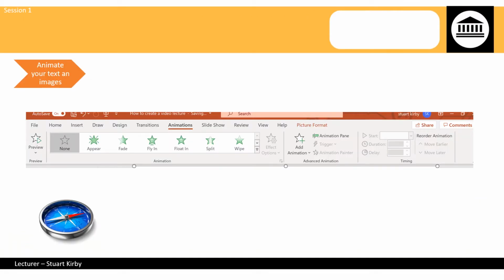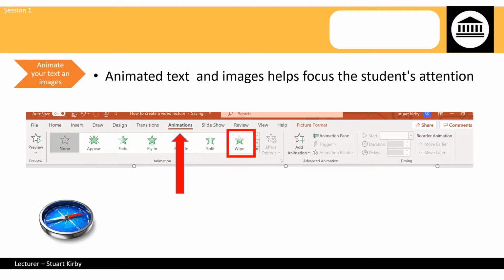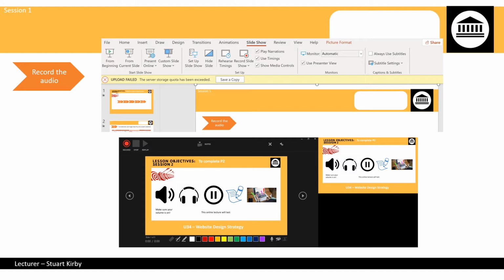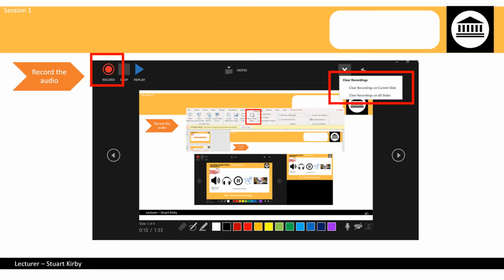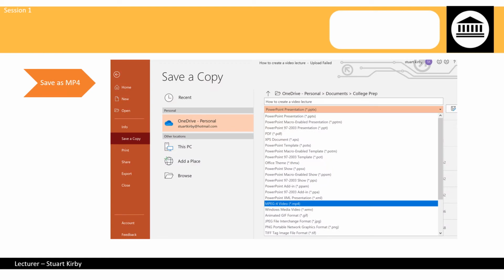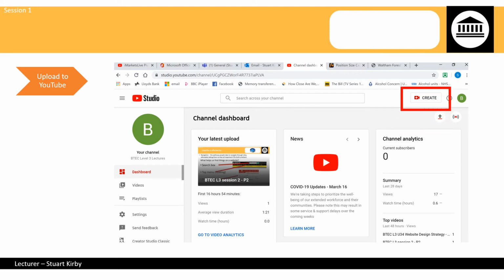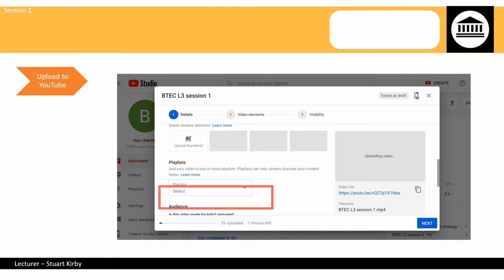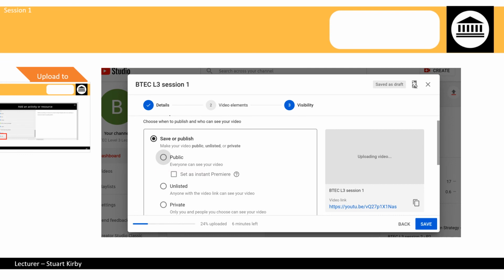How to create a video lecture